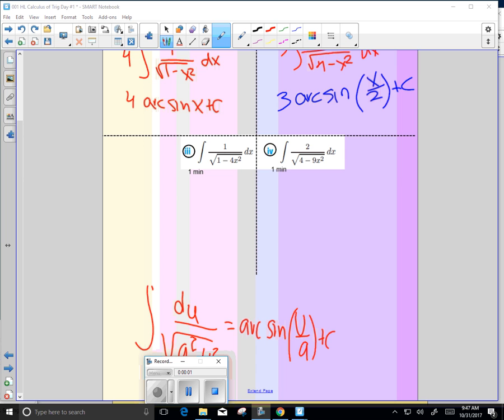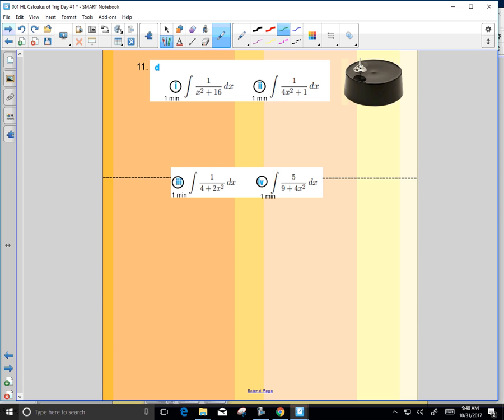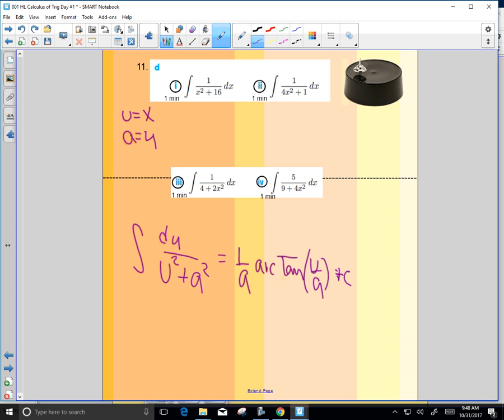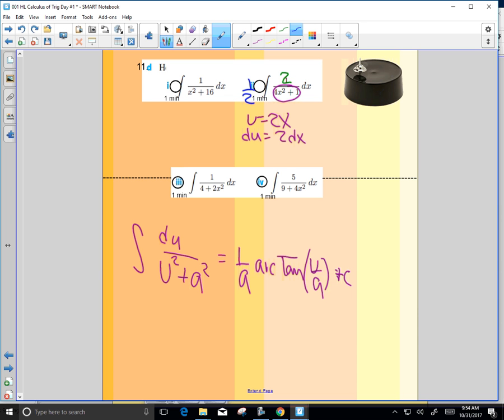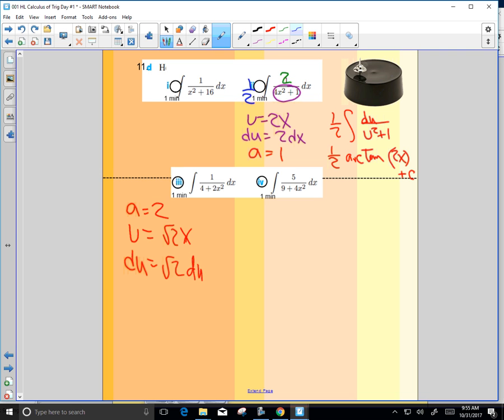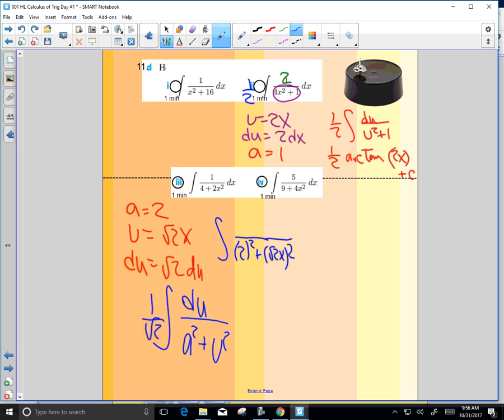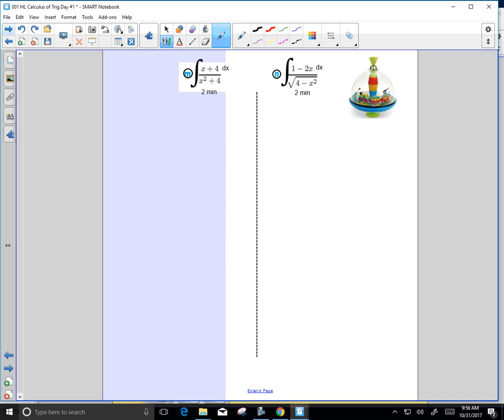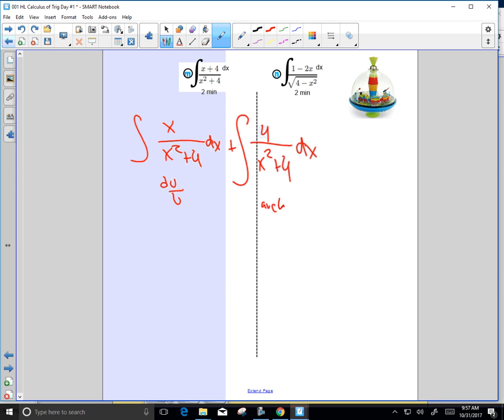HL2 Inverse Trig Integrals III 10 31